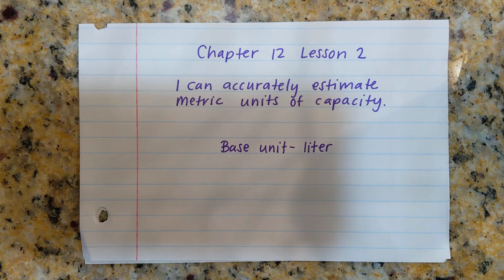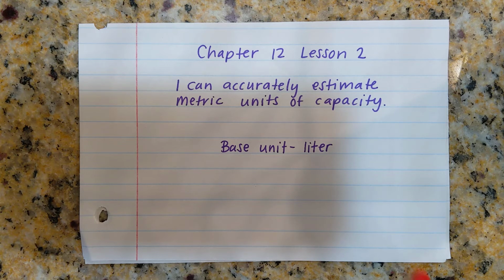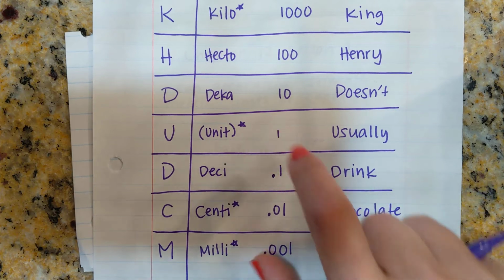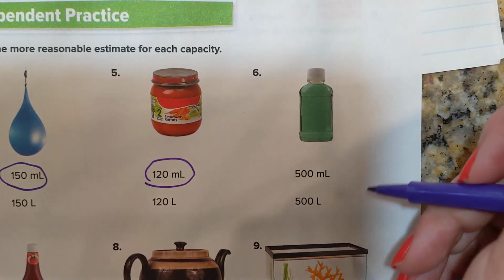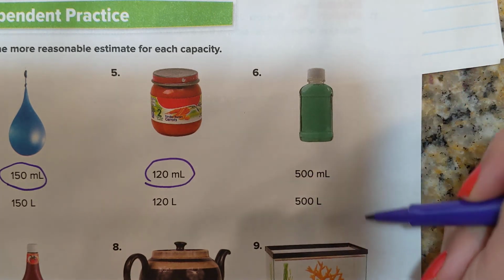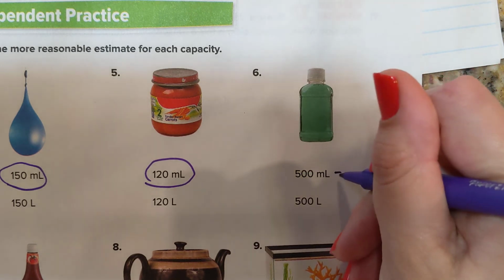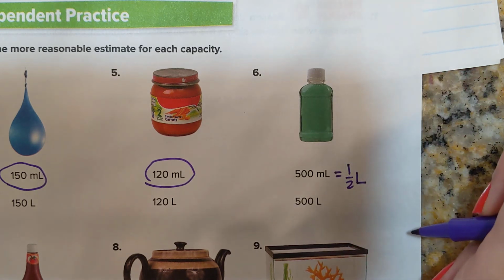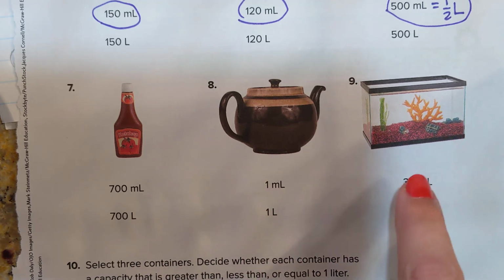Chapter 12 Lesson 2